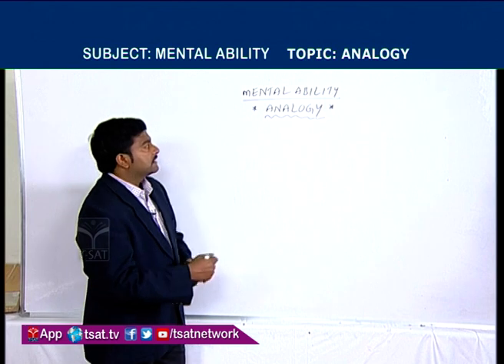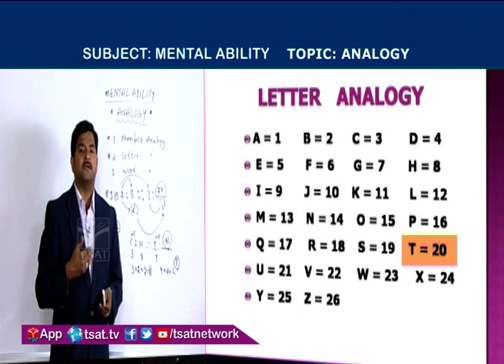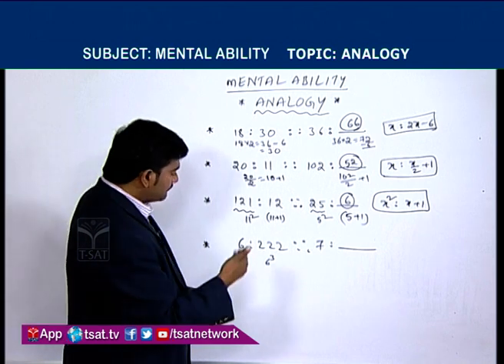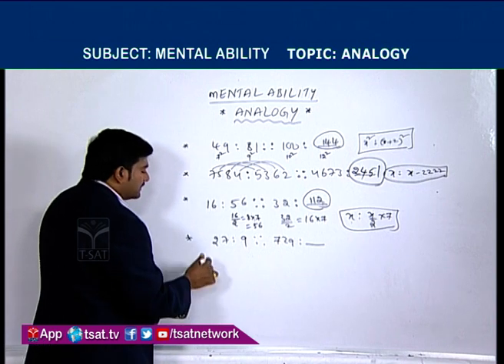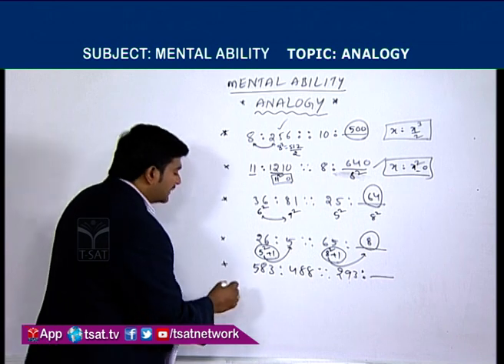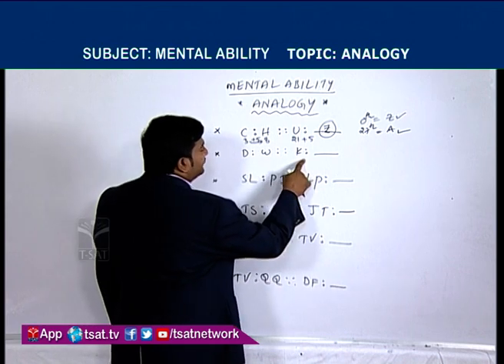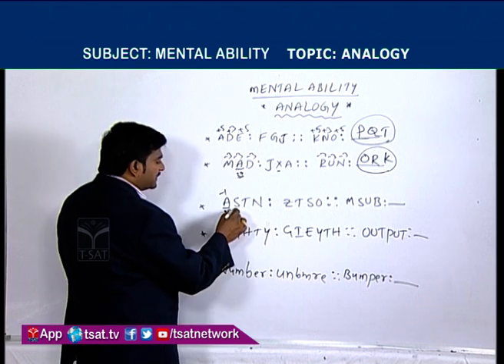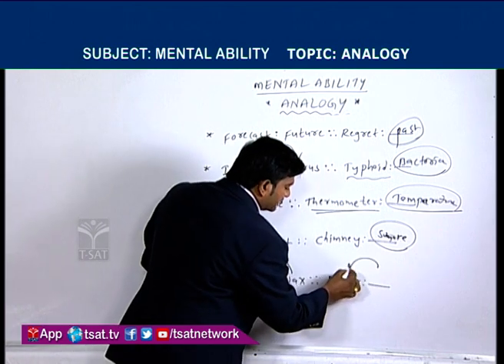SSC ( CGL/CHSL ) || MENTAL ABILITY - ANALOGY || T-SAT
STAFF SELECTION COMISSION || MENTAL ABILITY - ANALOGY || T-SAT

T-SAT Network Digital Classes are Now Available on Following Platforms:

👉Install T-SAT App:
1. For Android Users: Play Store
2. For Apple Users: AppStore